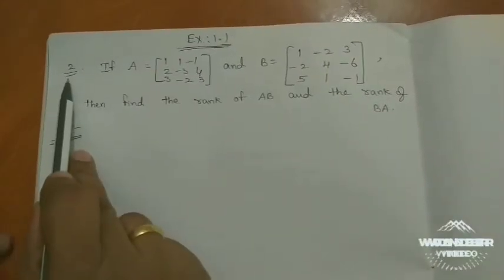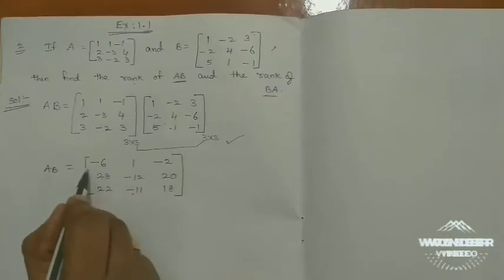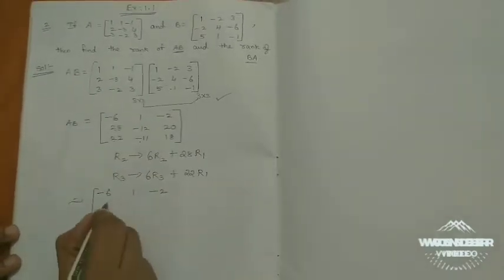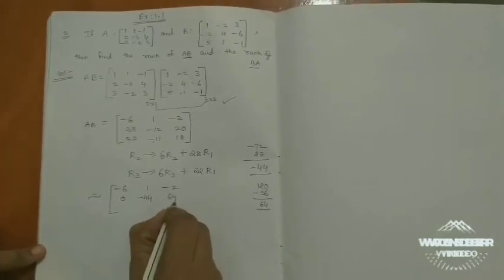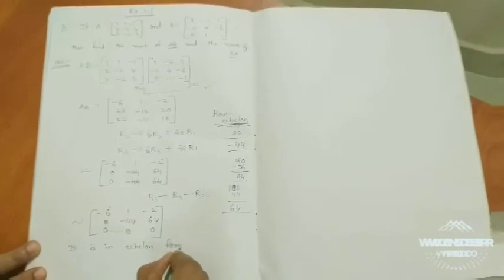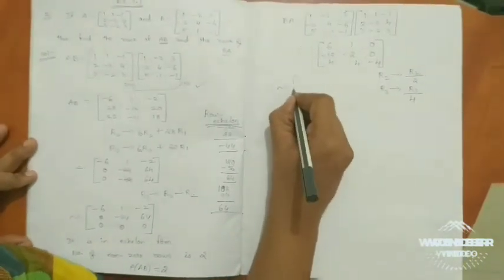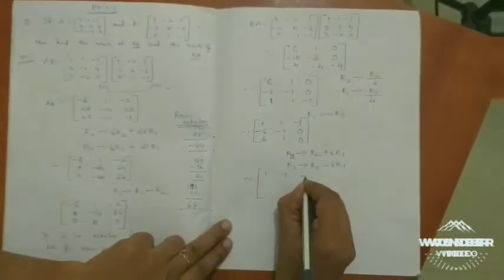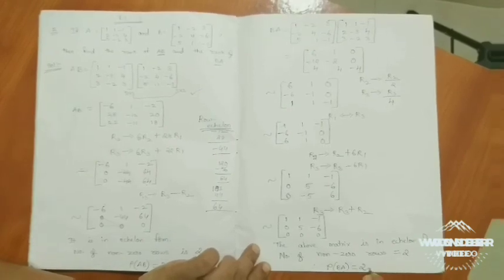12 B.Maths..Ex:1.1..Q.no..2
Finding the rank of the Matrix